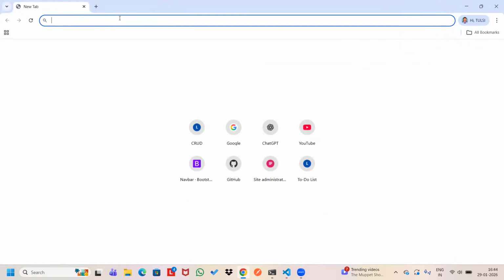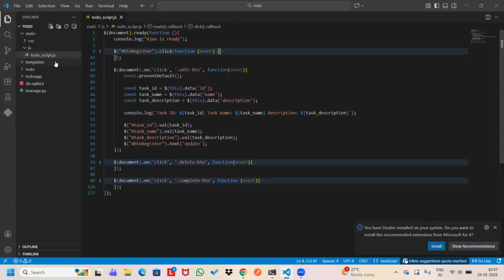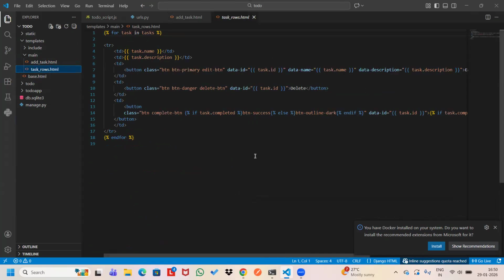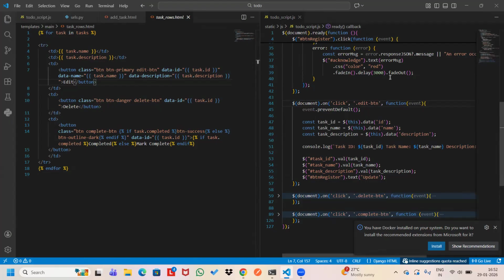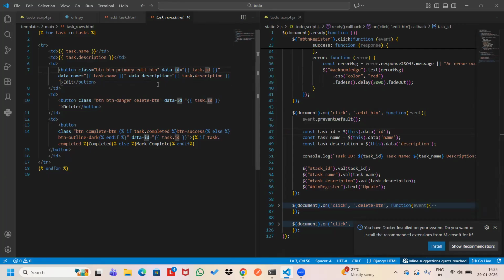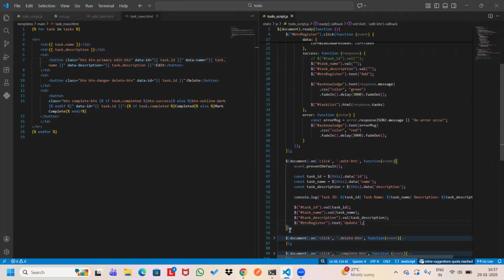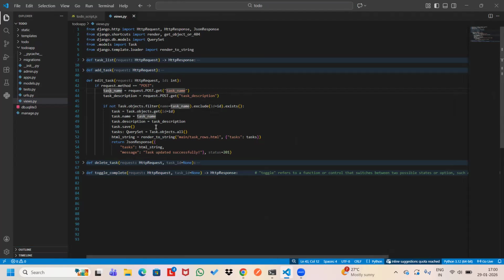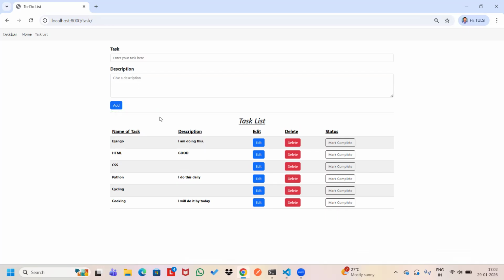To- Do Project (Part-4) Edit